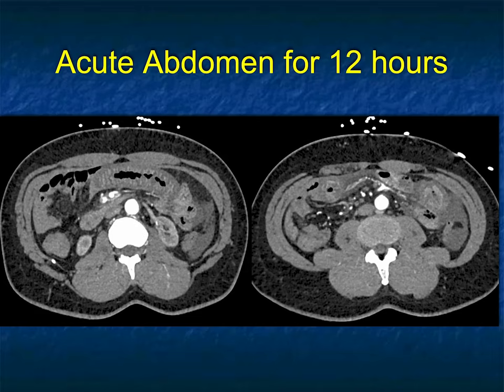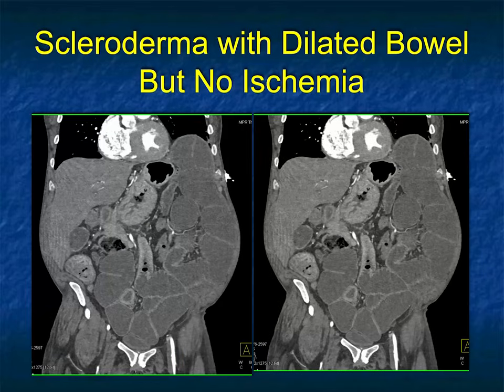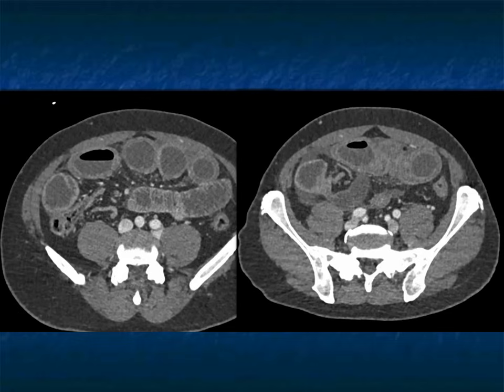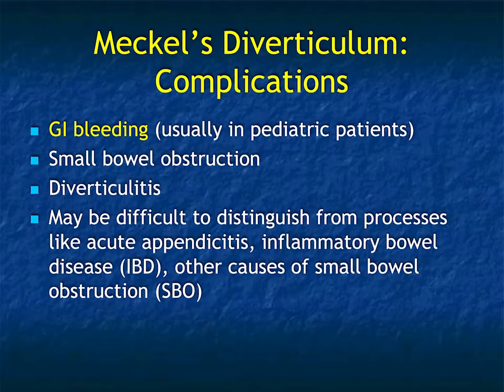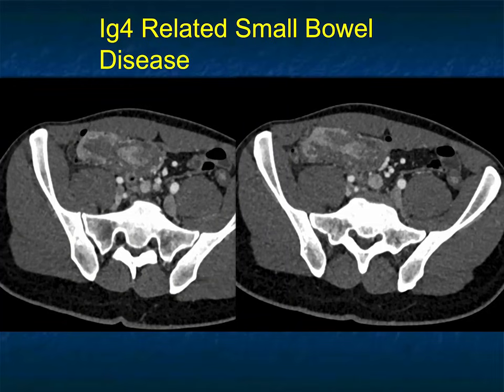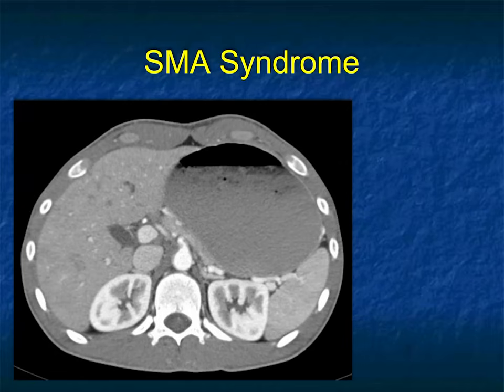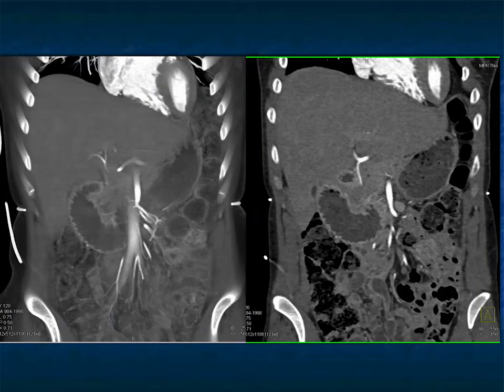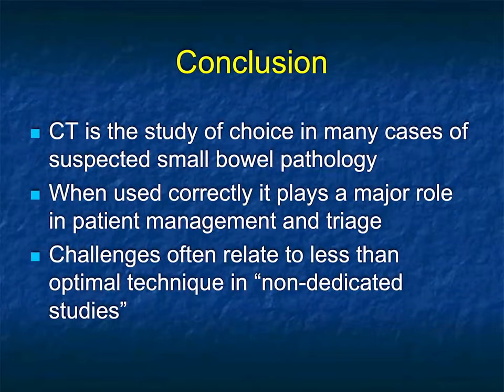CT Evaluation of Small Bowel Obstruction: Pearls and Pitfalls in Clinical Practice - Part 6